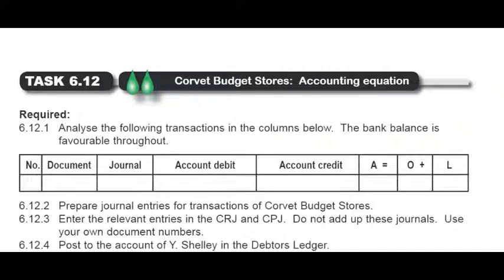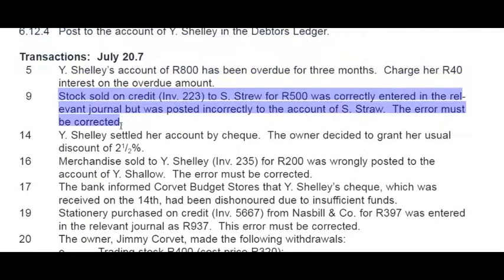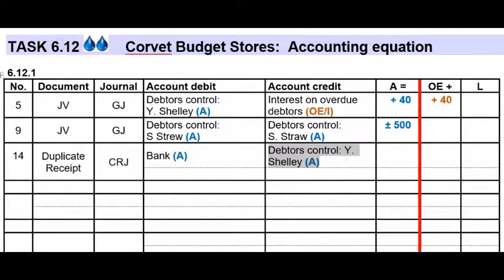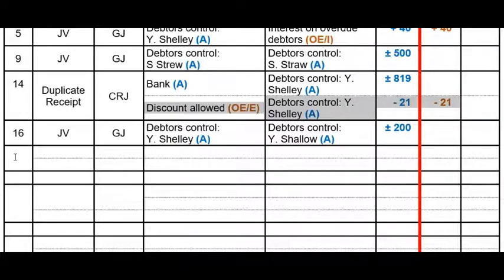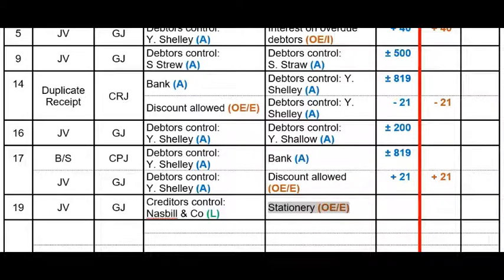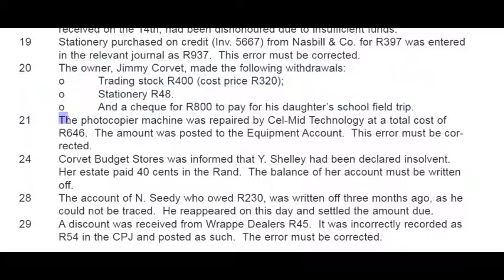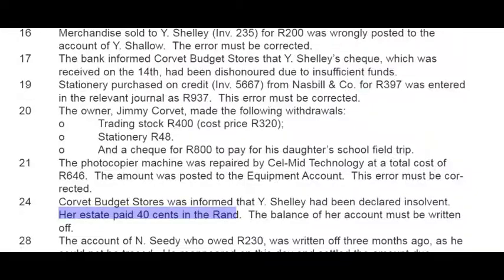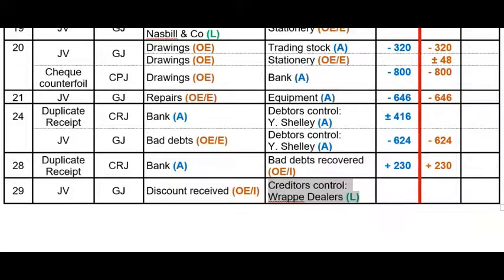Task 6.12 Memo (Part 1)